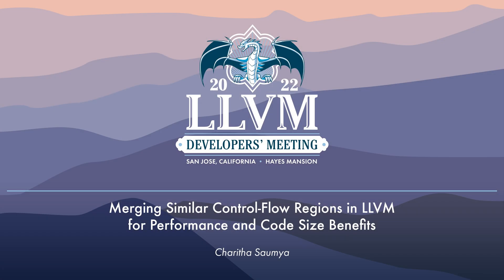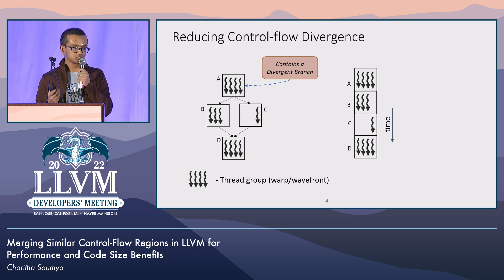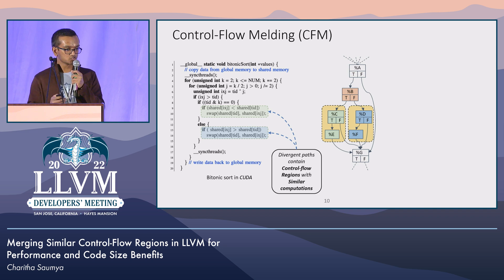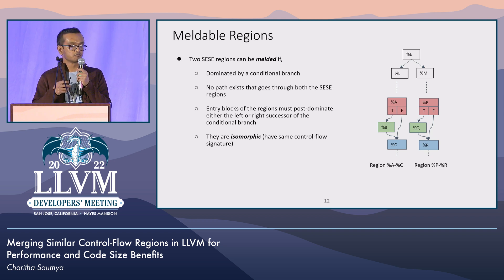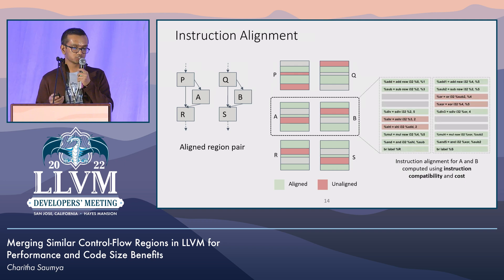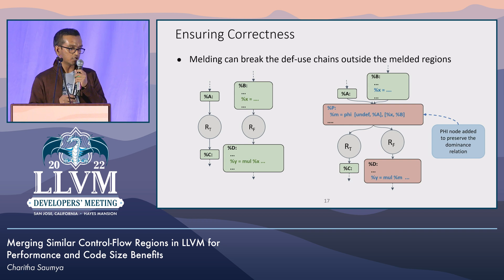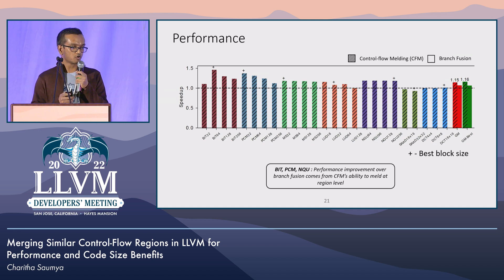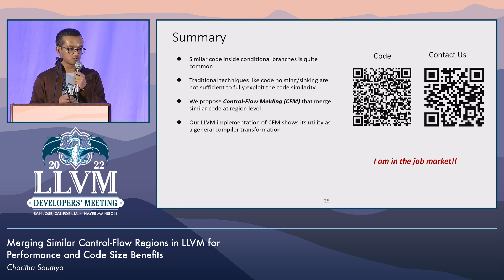2022 LLVM Dev Mtg: Merging Similar Control-Flow Regions in LLVM for Performance and Code Size...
2022 LLVM Developers' Meeting
Merging Similar Control-Flow Regions in LLVM for Performance and Code Size Benefits
Speaker: Charitha Saumya
In this talk, we will discuss about Control-flow Melding (CFM) and its implementation in LLVM. CFM is a new compiler transformation that exploits both instruction and control-flow similarity to improve performance and reduce code size. CFM uses a hierarchical region and instruction alignment approach to merge common code fragments.  CFM is implemented as an LLVM-IR transformation pass and our evaluation suggests its utility in multiple applications.